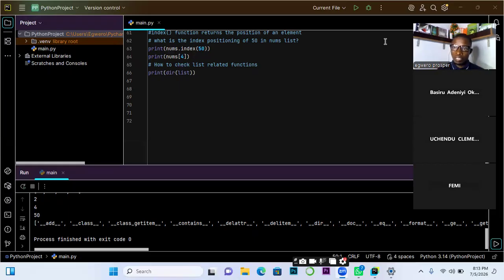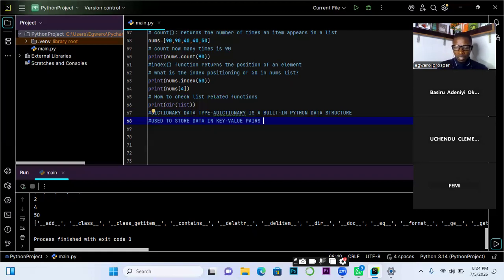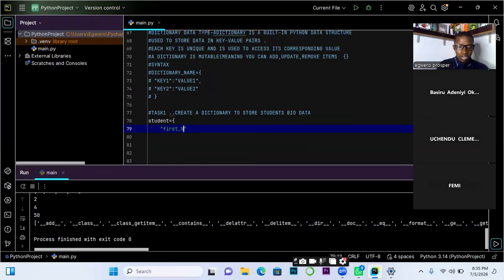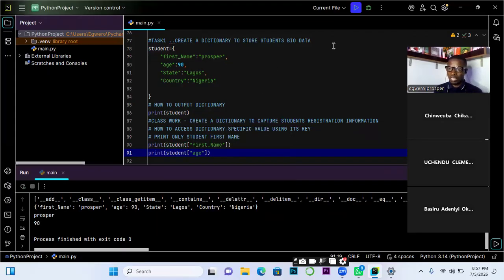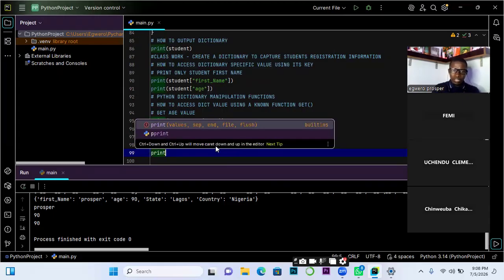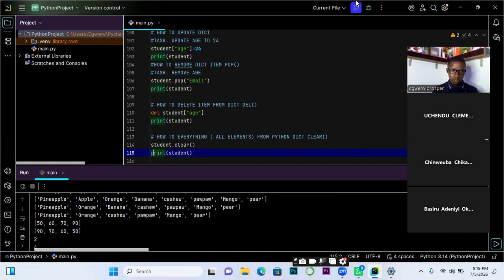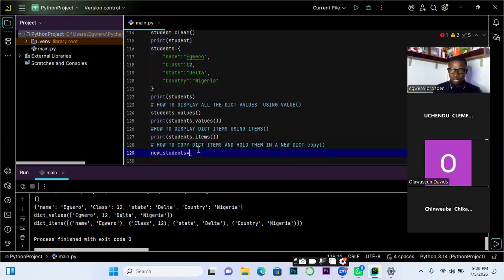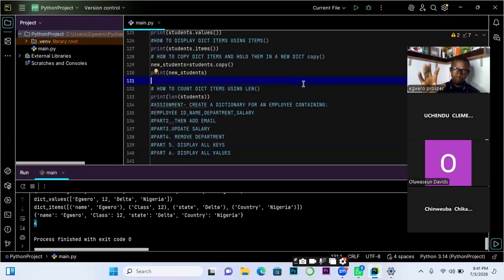Python Dictionary Tutorial | Keys, Values & Methods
🐍 **PYTHON PROGRAMMING: DICTIONARIES & THEIR FUNCTIONS** 🚀

Ready to master one of Python's most powerful data structures? Join our hands-on training and learn how to create, manage, and manipulate dictionaries for real-world programming and data management.

✅ Introduction to Python Dictionaries
✅ Understanding Keys and Values
✅ Creating and Initializing Dictionaries
✅ Accessing Dictionary Elements
✅ Adding New Key-Value Pairs
✅ Updating Existing Values
✅ Removing Dictionary Items (`pop()`, `popitem()`, `del`, `clear()`)
✅ Common Dictionary Methods (`get()`, `keys()`, `values()`, `items()`, `update()`, `copy()`, `setdefault()`)
✅ Iterating Through Dictionaries Using Loops
✅ Nested Dictionaries
✅ Practical Coding Exercises and Real-World Applications
✅ Best Practices for Using Dictionaries Efficiently

Perfect for **beginners, students, software developers, data analysts, automation engineers, and Python enthusiasts** who want to improve their coding and data management skills.

Take your Python programming skills to the next level by mastering dictionaries—the ideal data structure for storing, organizing, and retrieving information efficiently. 💻🔥